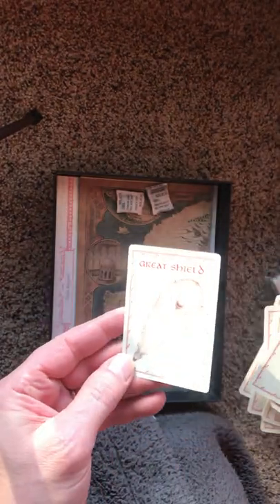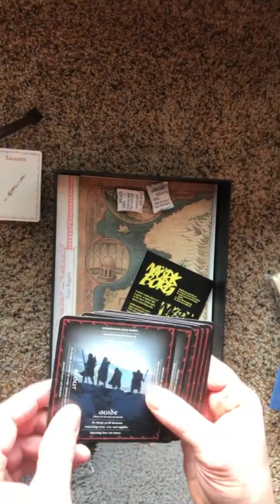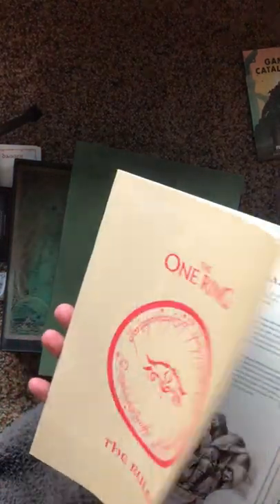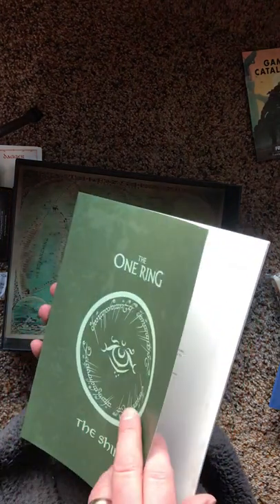Unboxing TOR 2e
The One Ring role-playing game system